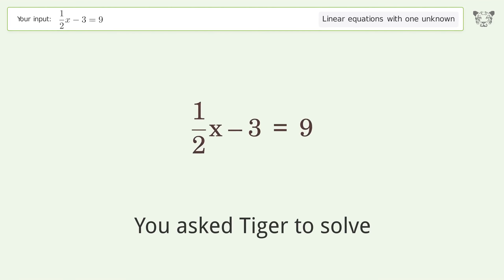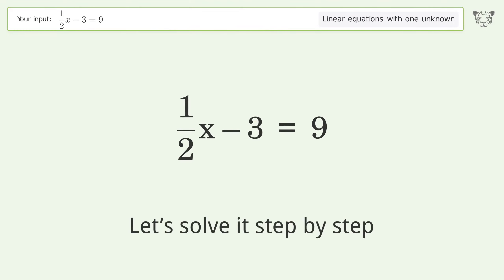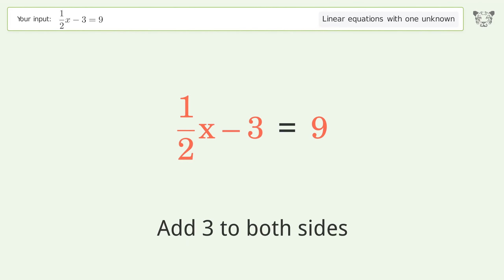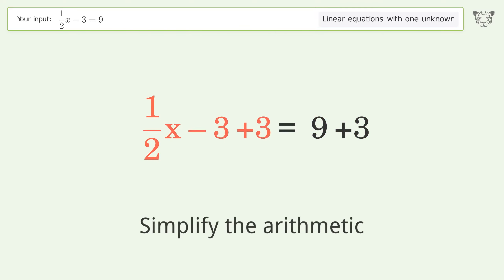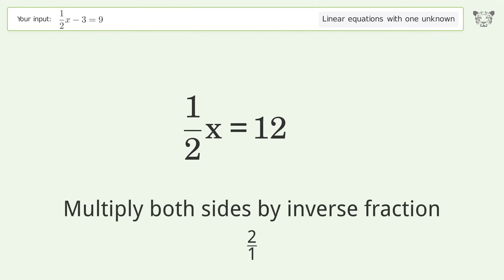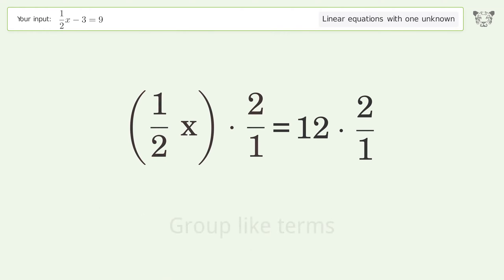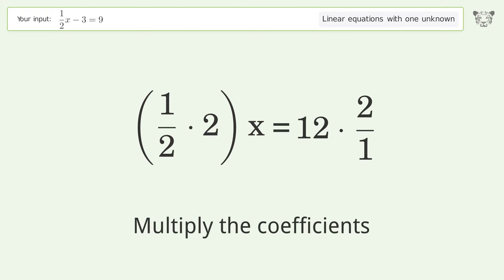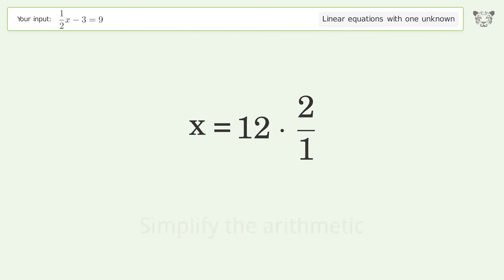Linear equation with one unknown: Solve 1/2x-3=9 step-by-step solution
for a step-by-step and more tips and tricks for dealing with linear equations with one unknown.